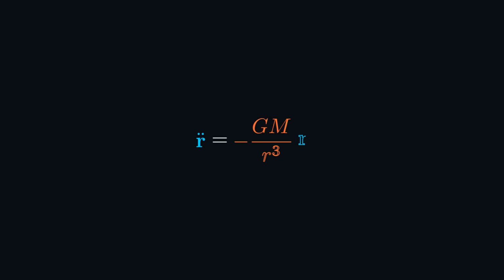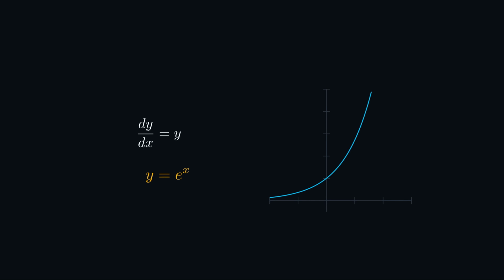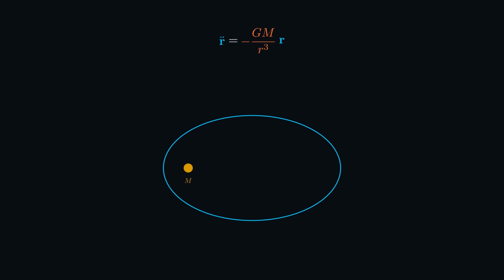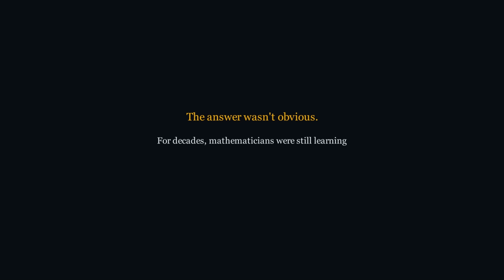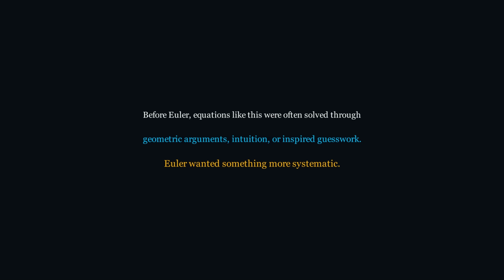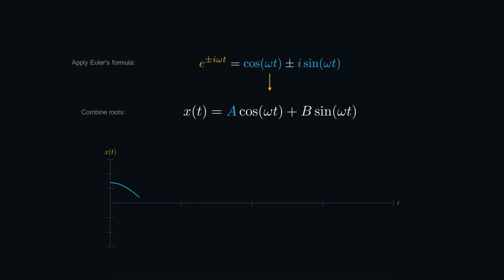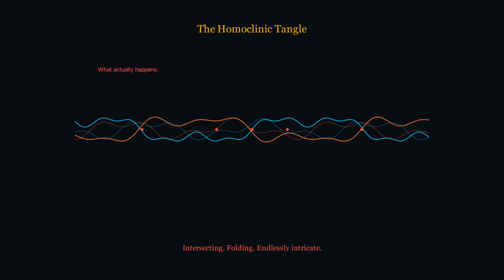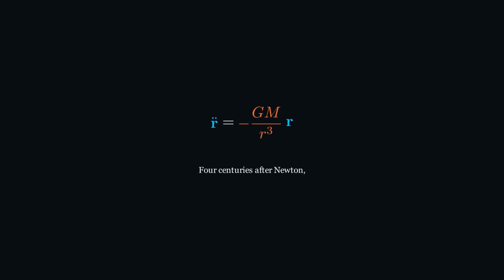Why Newton Couldn't Solve His Own Equations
What if I told you that one mathematical idea connects planetary motion, pendulums, springs, electrical circuits, population growth, fluid flow, and even the motion of galaxies?

That idea is the differential equation.

In this video, we explore the remarkable story behind differential equations, from Johannes Kepler's observations of planetary motion to Isaac Newton's invention of a mathematical framework for describing change, to Leonhard Euler's breakthrough methods for solving entire families of equations.

Along the way, we'll discover:

• Why Kepler's laws were one of the greatest mysteries in science
• How Newton derived planetary motion from a simple mathematical rule
• Why the infamous three-body problem defeated even Newton himself
• How differential equations describe motion, change, and the laws of nature
• Euler's powerful method for solving differential equations
• The mathematics behind springs, pendulums, and oscillations
• Why imaginary numbers naturally emerge in physical systems
• How simple rules can produce surprisingly complex behavior

Differential equations are often taught as a collection of formulas and techniques.
But historically, they represented something far deeper: a new way of understanding reality itself.
Instead of describing where things are, differential equations describe how things change.
And from those rules of change, entire worlds of structure emerge.

If you enjoy mathematics, physics, engineering, scientific history, or the hidden ideas that shaped our understanding of the universe, this video is for you.

Timestamps:
00:00 - The Idealized Two-Body Problem: Newton's second law meets the inverse square law.
00:43 - The Conceptual Leap: Shifting from finding unknown numbers to unknown functions.
02:52 - Newton's "Method of Fluxions": Inventing calculus at Wools Thorpe during the plague.
04:43 - Proving the Ellipse: How differential equations turned Kepler's observations into mathematical necessity.
05:43 - Rules of Motion: Visualizing equations as "fields of arrows" and the role of initial conditions.
06:39 - The Three-Body Problem: Newton’s failure to solve the "coupled system" of the Sun, Earth, and Moon.
08:39 - Leonhard Euler’s Systematic Approach: Transforming calculus into algebra.
10:14 - The Power of Exponentials: Using Euler’s formula to explain why springs and pendulums oscillate.
14:21 - Henri Poincaré and the N-Body Problem: A prize-winning memoir and a significant error.
15:15 - The Homoclinic Tangle: Discovering how intersecting manifolds lead to unpredictable complexity.
16:32 - Deterministic Chaos: Why precise laws do not always lead to predictable futures

All animations in this video are built from scratch using custom-written Manim code, with each scene carefully designed and programmed step-by-step. This repository contains representative implementations and structural components that reflect the underlying logic, mathematical approach, and development process behind the visuals.

The exact production code used in the video is not shared to maintain originality. You’re welcome to explore the code, understand the approach, and create your own versions based on these ideas.